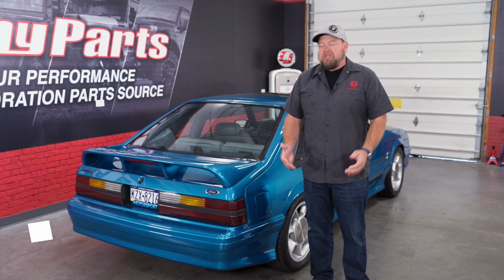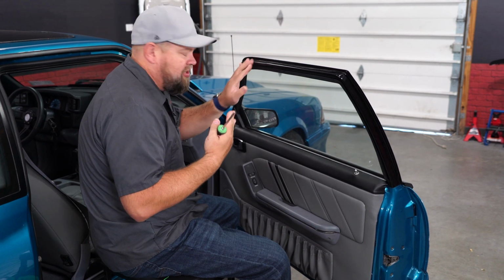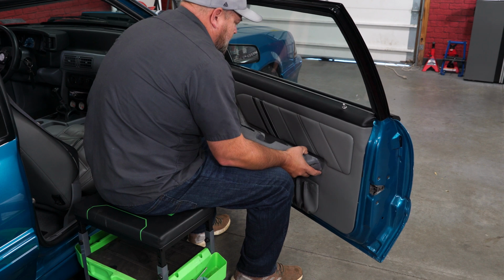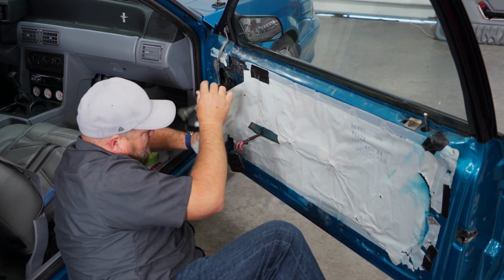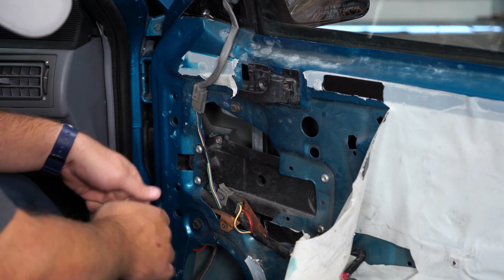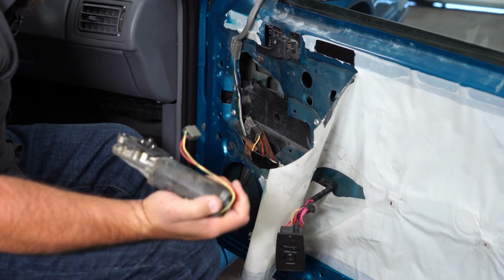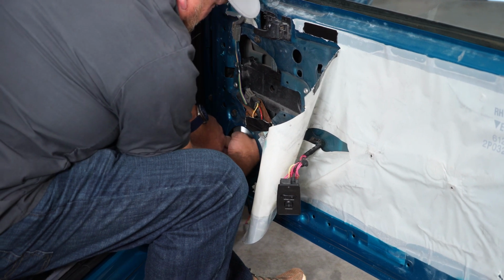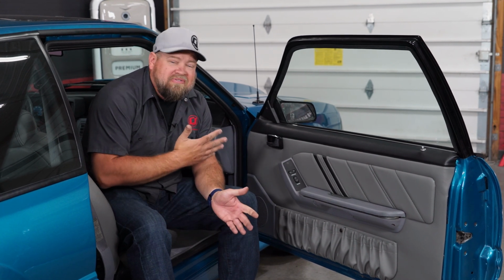1971-1993 Mustang Install | Passenger Side Power Window Motor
Bill shows you how to install a Passenger Side Power Window Motor on your 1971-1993 Mustang!

If you're having problems with the power windows in your 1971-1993 Mustang, then it may be time for a brand new Passenger Side Power Window Motor from CJ Pony Parts! This brand-new replacement motor will be a direct-fit replacement to your classic pony's factory original motor! It's built the same specifications and dimensions as your broken or malfunctioning motor. It will allow you to successfully restore the modern functionality in your passenger side window once again.